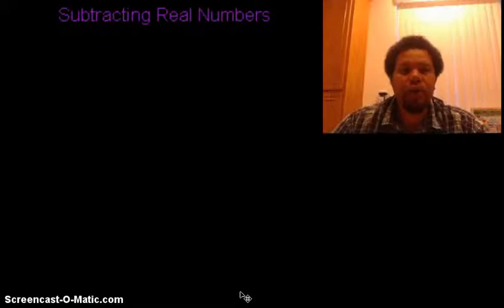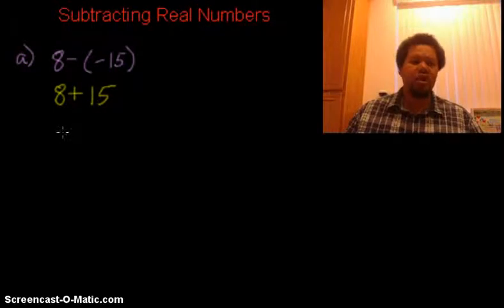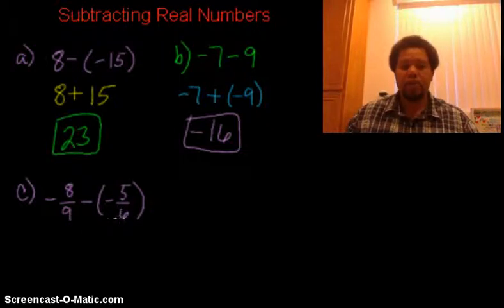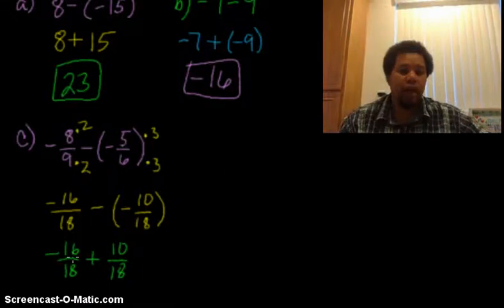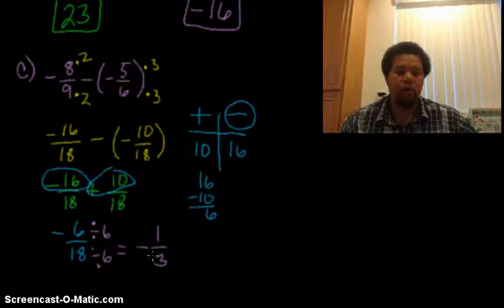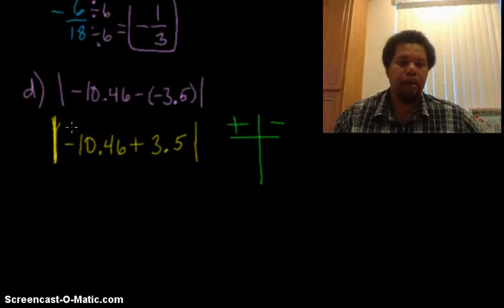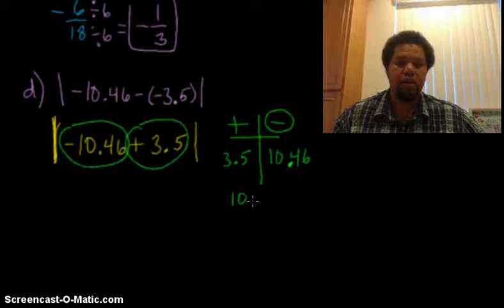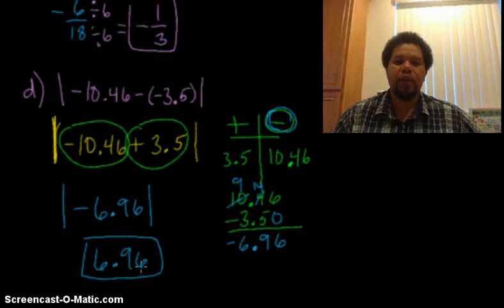Subtracting Real Numbers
Examples of subtracting positive and negative numbers including fractions, decimals, and the absolute value.